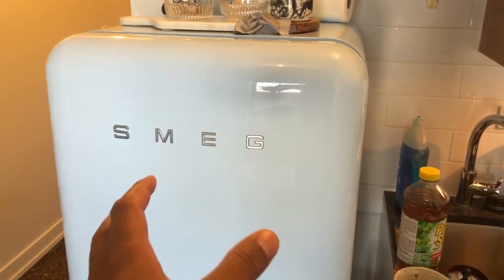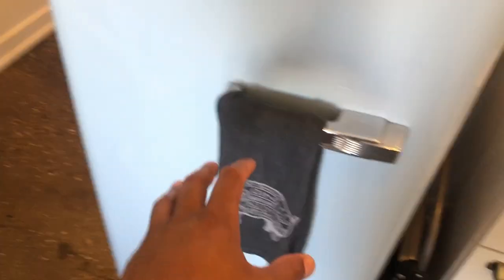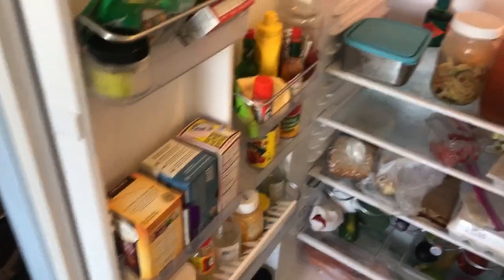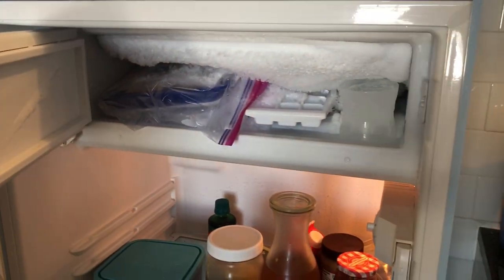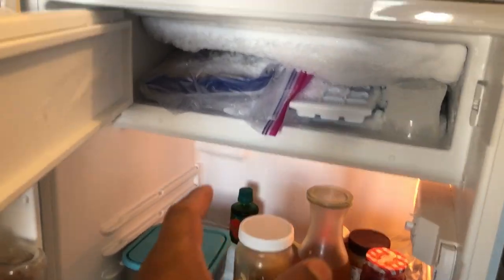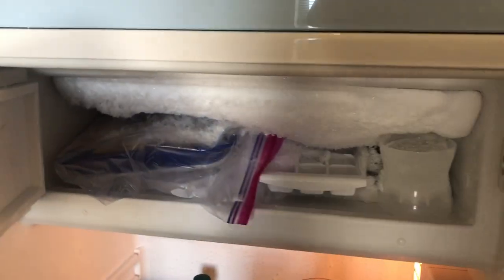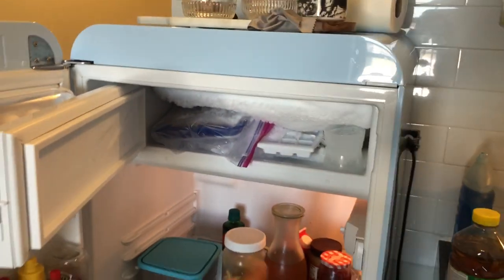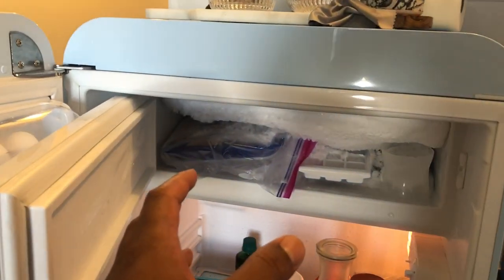SMEG FREEZER ISSUES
In this video talk about the freezer issues that I have with my freezer and frost that won’t stop covering the entire freezer. Let me know if you have any questions. Let me know if you suffer from the same issue. Thanks a lot for watching.

Smeg is an Italian manufacturer of upmarket domestic appliances. Vittorio Bertazzoni founded the company in 1948 in the town of Guastalla, Reggio Emilia, Italy. The name is an acronym for Smalterie Metallurgiche Emiliane Guastalla ("Emilian metallurgical enamel works of Guastalla").
The company remains in the private ownership of the Bertazzoni family with its headquarters still in Guastalla. Smeg is best known for its FAB range of 1950s-style, retro refrigerators that have curved corners and come in a variety of non-traditional colors and patterns. The company also manufactures dishwashers (freestanding - available in FAB style, semi-integrated and fully integrated), washing machines, ovens, microwaves, cooktops, freestanding cookers, rangehoods, refrigeration, wine cabinets, in-built coffee machines. .